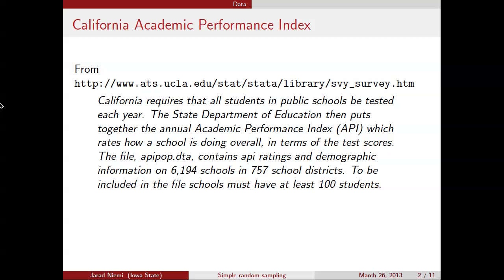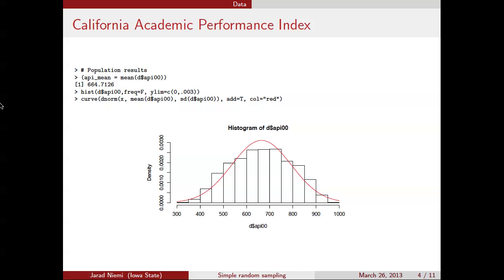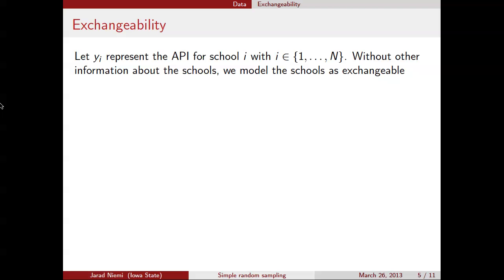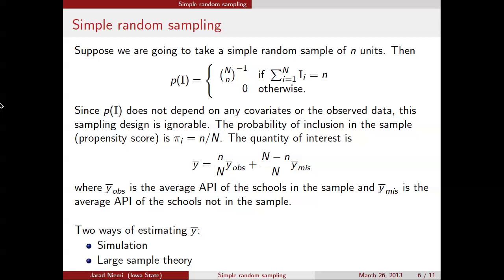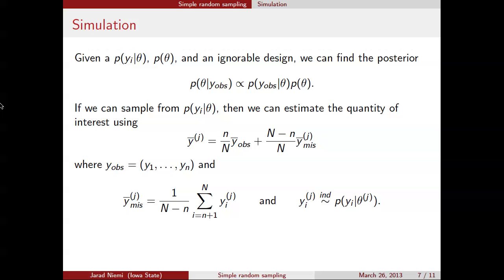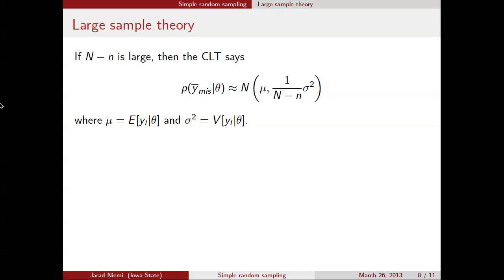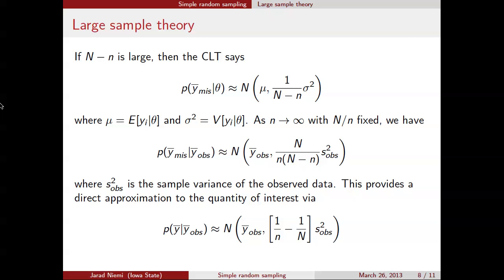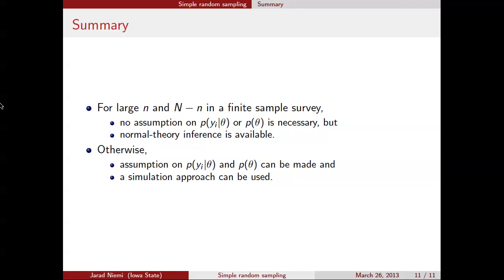Bayesian analysis of simple random sampling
Bayesian analysis of a simple random sampling of a finite population. Two approaches to estimation of the finite population mean are discussed: simulating the missing observations and large-sample theory.